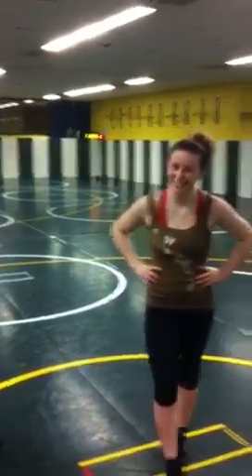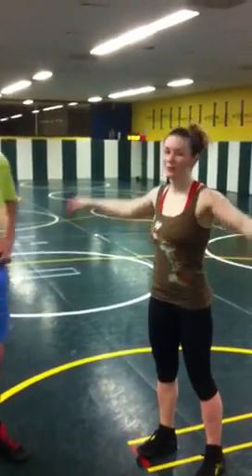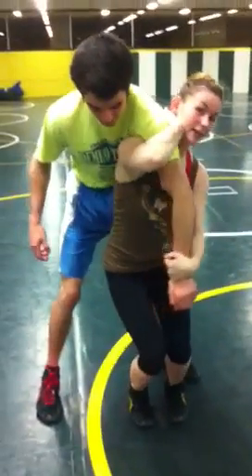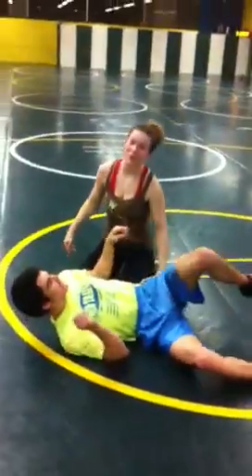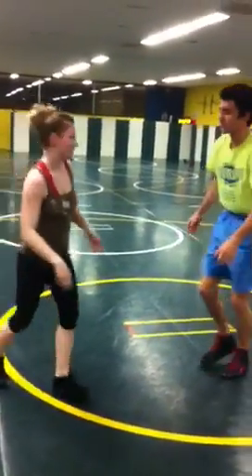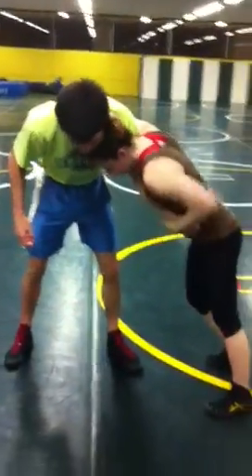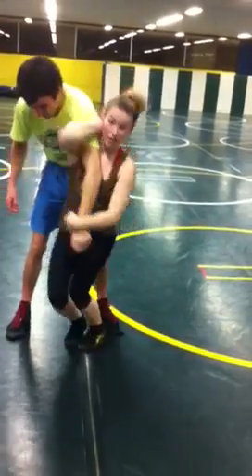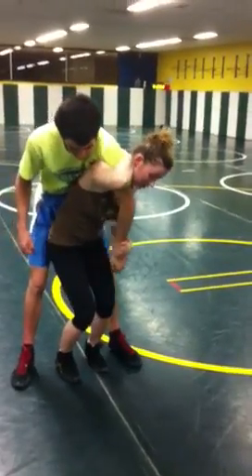Reverse Arm Throw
Amy Whitbeck and Eliah Golding demonstrate an innovative move